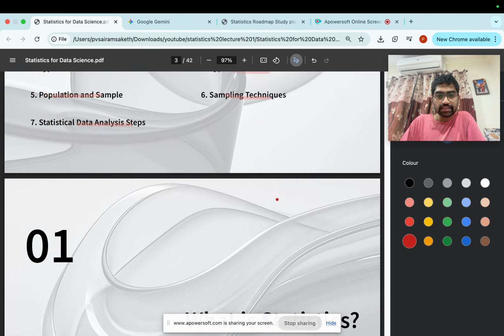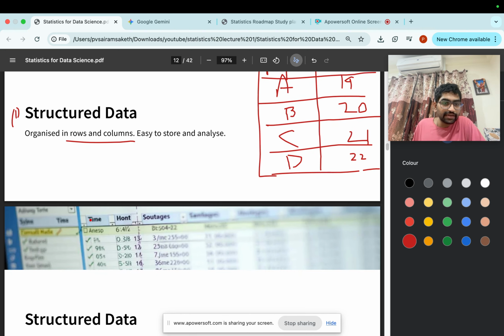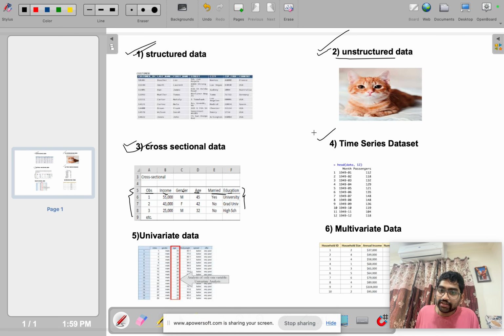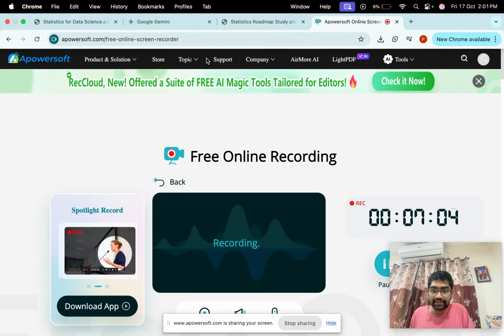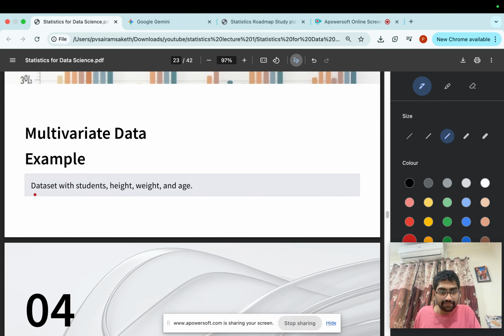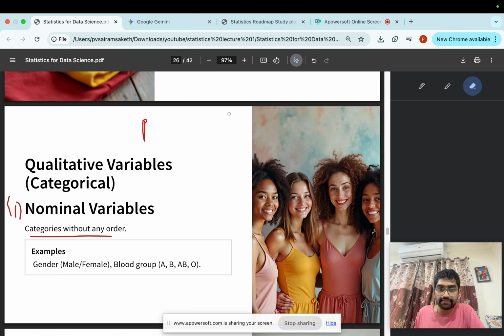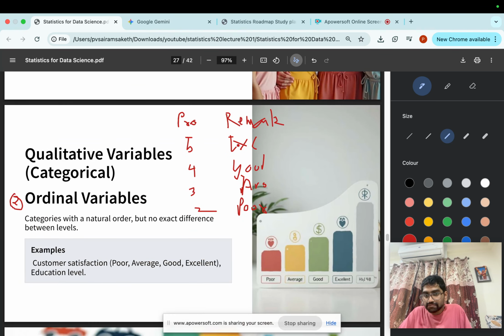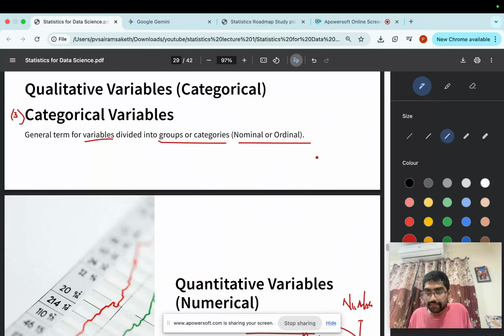Lecture 3 - Types of Data & Variables | Statistics for Data Science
Welcome to Lecture 3 of the Statistics and Probability for Data Science Complete Course (2025)! In this lecture, we explore the different types of data and variables used in statistics and data analysis, helping you understand how to organize and interpret datasets effectively.

1) Structured Data – Organized in rows and columns. Examples: Excel sheets, SQL databases

2) Unstructured Data – Not in a predefined format. Examples: Text files, images, videos, social media posts

3) Cross-Sectional Data – Collected at one point in time across multiple entities. Example: Survey of people’s income

4) Time Series Data – Collected over time (hourly, daily, yearly). Example: Stock prices, weather data

5) Univariate Data – Contains only one variable. Example: Heights of students

6) Multivariate Data – Contains two or more variables. Example: Dataset with students’ height, weight, and age

1) Qualitative (Categorical) Variables – Describe qualities or categories

2) Nominal Variables: Categories without order. Examples: Gender, Blood group

3) Ordinal Variables: Categories with a natural order. Examples: Customer satisfaction, Education level

4) Quantitative (Numerical) Variables – Represent measurable quantities
( Ratio and Interval variables explained in next lecture)

🎯 Goal of This Lecture:

By the end of this lecture, you’ll be able to identify different types of data and variables, and understand how they are used in data collection and analysis.

📅 New Videos Every Morning at 7 AM
📊 Statistics & Probability for Data Science | Complete Course (2025)

Master Statistics and Probability and build a strong foundation for Data Science, Machine Learning, and AI! 🚀